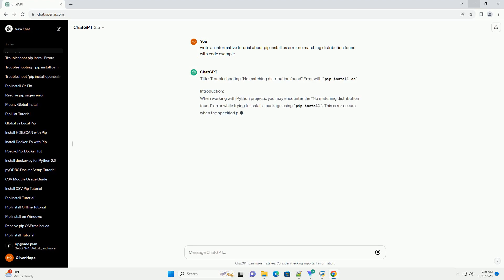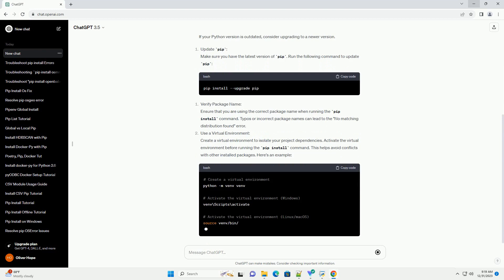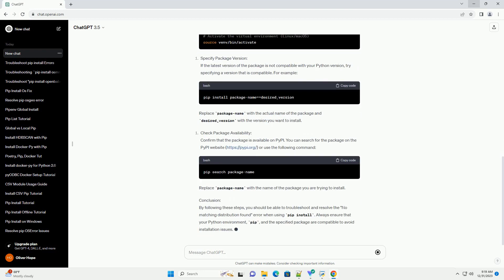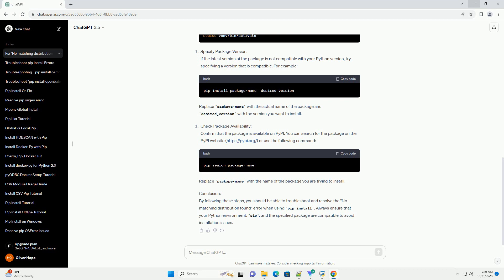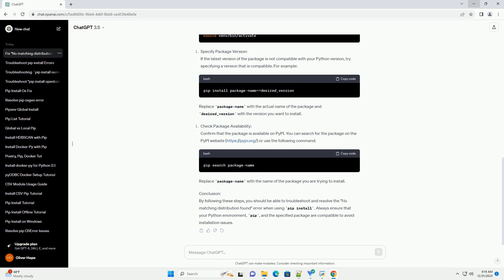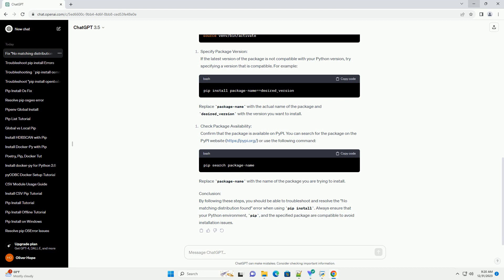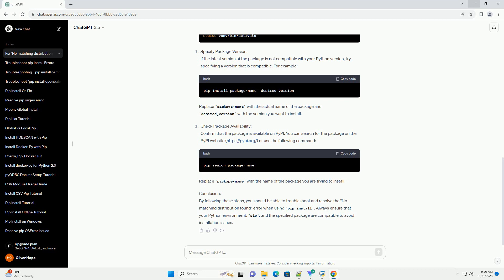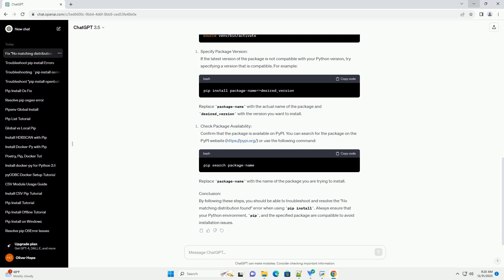pip install os error no matching distribution found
Title: Troubleshooting "No matching distribution found" Error with pip install os
Introduction:
When working with Python projects, you may encounter the "No matching distribution found" error while trying to install a package using pip install. This error occurs when the specified package or library cannot be found in the Python Package Index (PyPI) or when there are compatibility issues with your Python version. In this tutorial, we'll explore common reasons for this error and provide solutions with code examples.
If your Python version is outdated, consider upgrading to a newer version.
Verify Package Name:
Ensure that you are using the correct package name when running the pip install command. Typos or incorrect package names can lead to the "No matching distribution found" error.
Use a Virtual Environment:
Create a virtual environment to isolate your project dependencies. Activate the virtual environment before running the pip install command. This helps avoid conflicts with other installed packages. Here's an example:
Replace package-name with the actual name of the package and desired_version with the version you want to install.
Replace package-name with the name of the package you are trying to install.
Conclusion:
By following these steps, you should be able to troubleshoot and resolve the "No matching distribution found" error when using pip install. Always ensure that your Python environment, pip, and the specified package are compatible to avoid installation issues.
ChatGPT